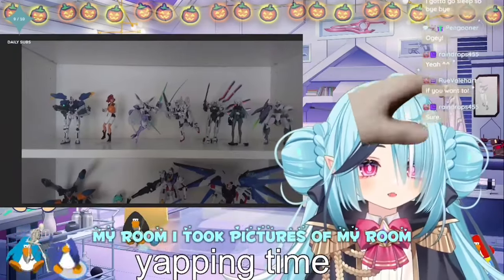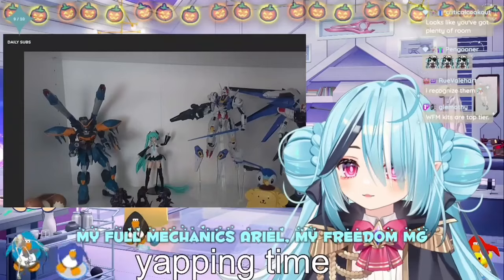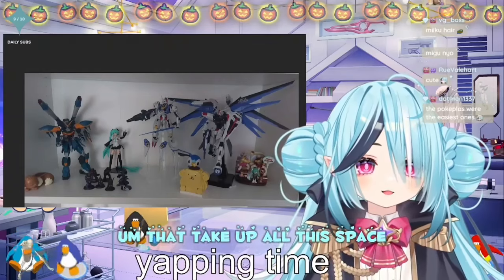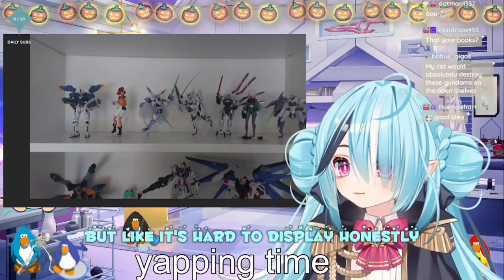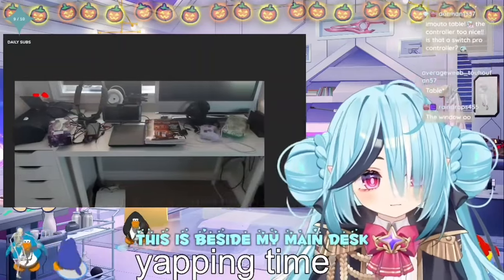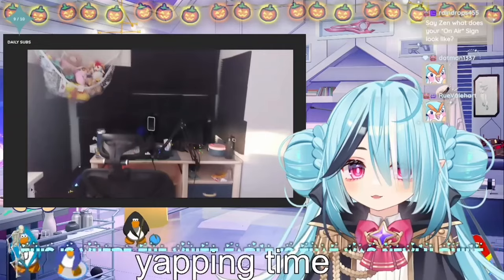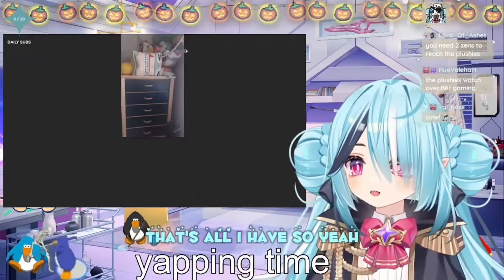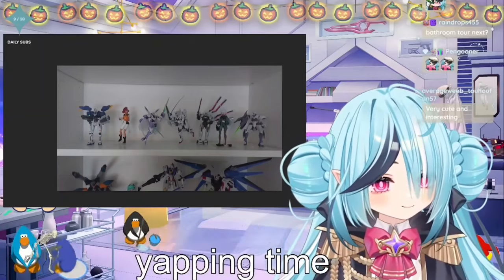What does a NEET Vtuber's room look like?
epic room tour 2024
i'm a REAL neet so this is very accurate! although i'm probably "neater" than most depictions of these girls...i'm quite a minimalist so I don't have a lot of (or any) decorations really either. Regardless, I hope this is interesting! tysm pengoons for cropping this vid from my stream and subtitling it! ♥